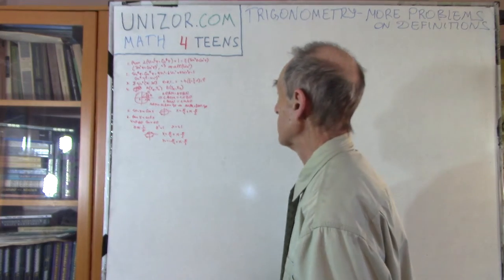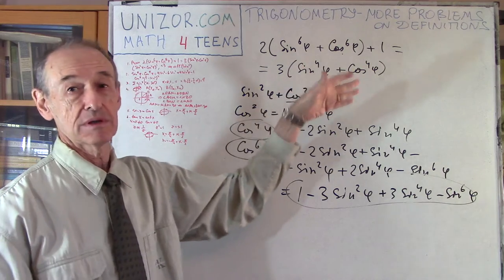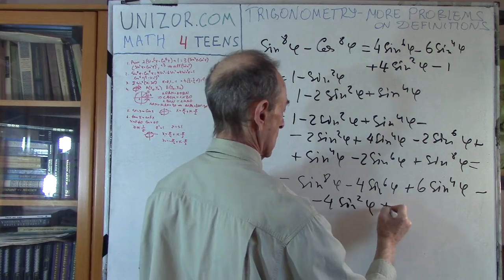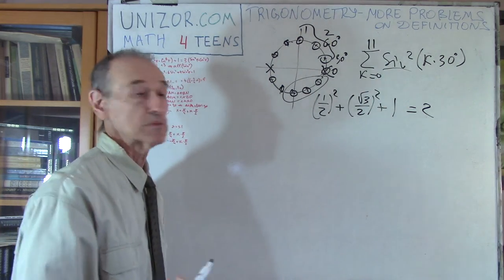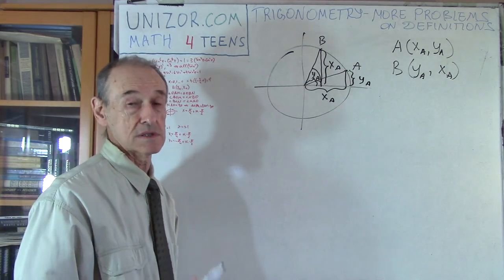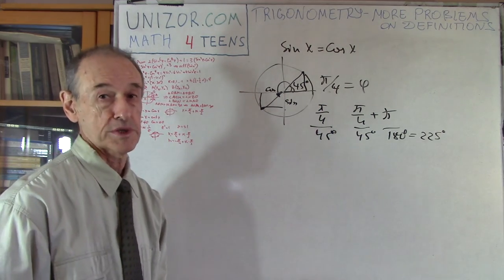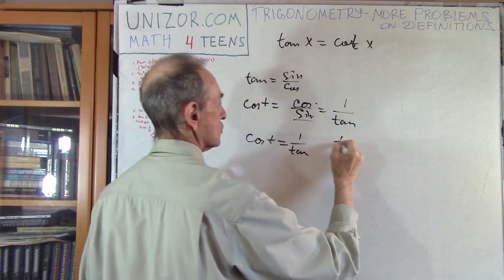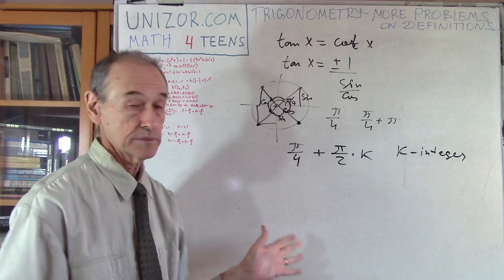Trig Definitions - Problems 2: UNIZOR.COM - Math 4 Teens - Trigonometry - Trigonometric Definitions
UNIZOR.COM - Creative Minds through Art of Mathematics

Trigonometry - More Problems on Definitions

1. Prove that for any angle φ the following equality is true
2·[sin^6(φ) + cos^6(φ)] + 1 = 3·[sin^4(φ) + cos^4(φ)]

2. Prove that for any angle φ the following equality is true
sin^8(φ) − cos^8(φ) = 4·sin^6(φ)−6·sin^4(φ)+4·sin^2(φ)-1

3. Calculate a sum of squares of sines of all angles between 0° and 360° whose measure is a multiple of 30°.

4. Given a point A on a unit circle with positive abscissa xA and positive ordinate yA. Consider a point B with an abscissa equal to an ordinate of A and an ordinate equal to an abscissa of A.
Prove that a sum of angles represented by points A and B is π/2.

5. Solve an equation sin(x) = cos(x).

6. Solve an equation tan(x) = cot(x).